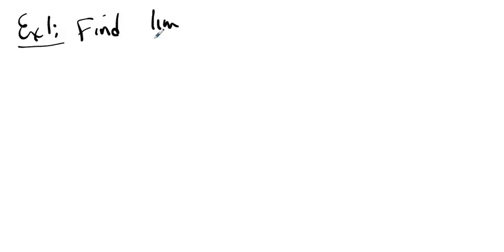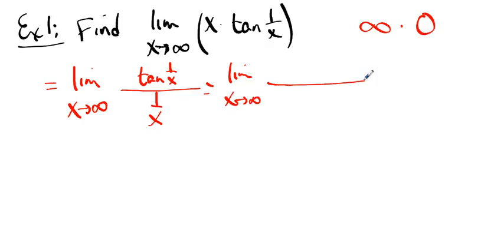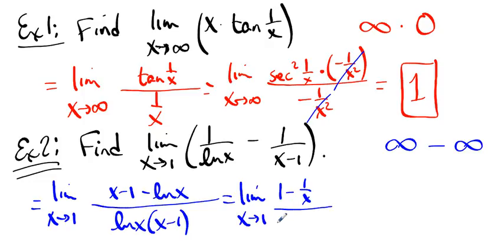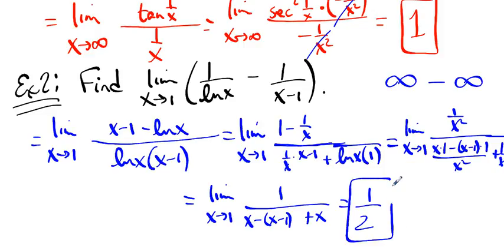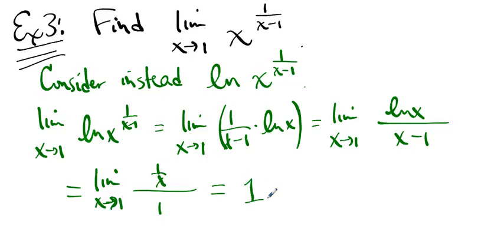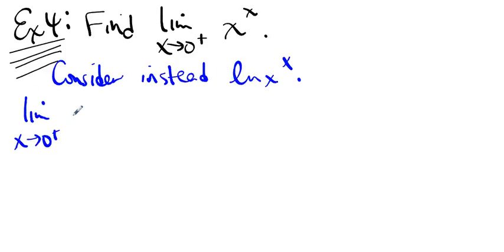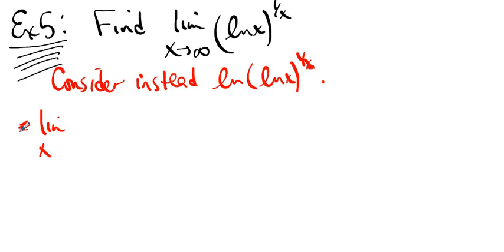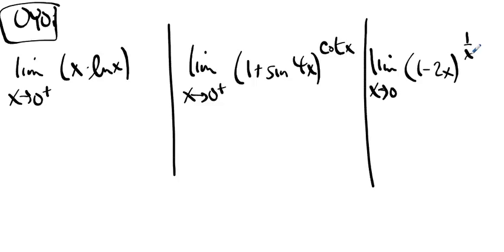MATH222 Lesson 07 LHopitals Rule (Mais Plus)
This video lesson describes some of the unexpected kinds of limits that can be found using L'Hopital's Rule.  Several examples are presented.